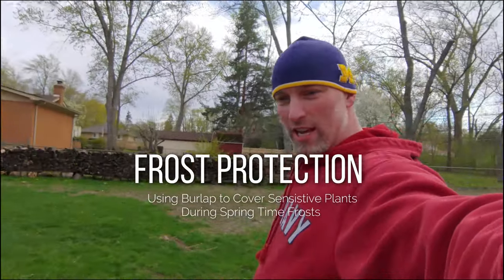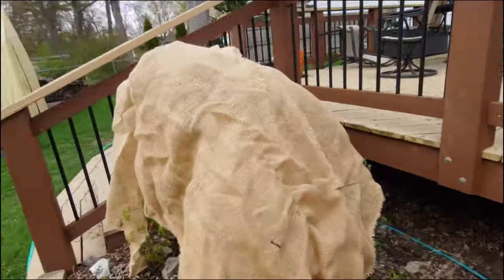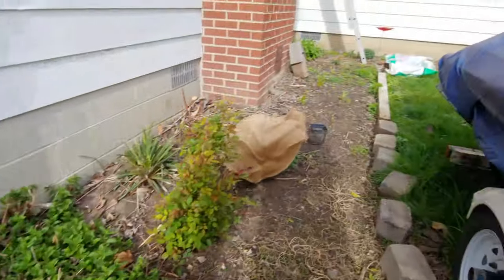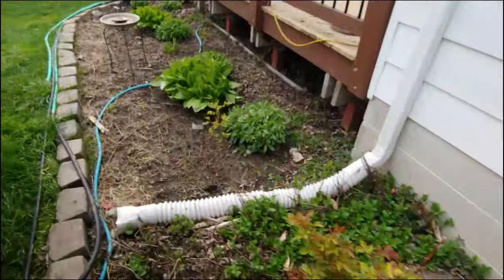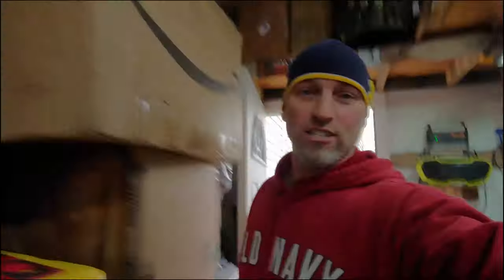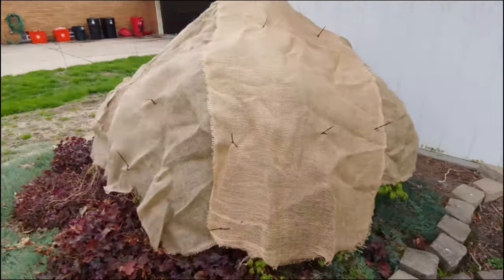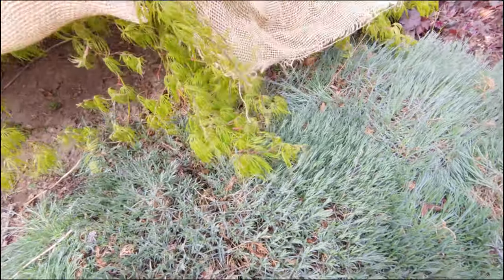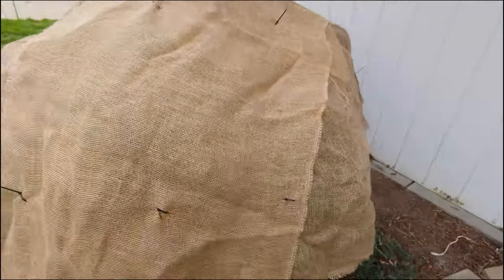Frost Protection | Japanese lace Leaf Maples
This is just a short video to show how I protect my maples from frost. The lace leaf's can be very delicate. I just hope that I caught it in time. As the first night covered them with a layer of snow. Then melted. I didn't get to cover them as the reports made the claim that it wasn't going to snow until in the evening. Well it start just after noon.

 Anyway, I hope this helps someone else out in the future.

 If you want to help out with channel growth, please hit the Like button, throw any sort of Comment out there for conversation as well as Share with Family and Friends that you think might get a kick out this sort of content! I appreciate you!

 See ya in the next one so come on back.